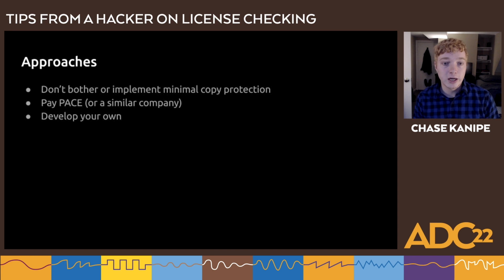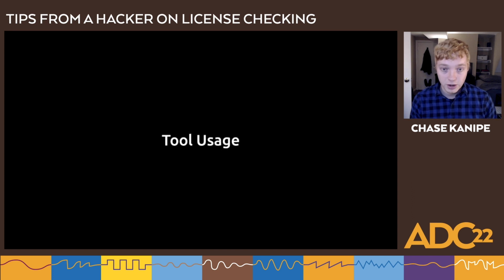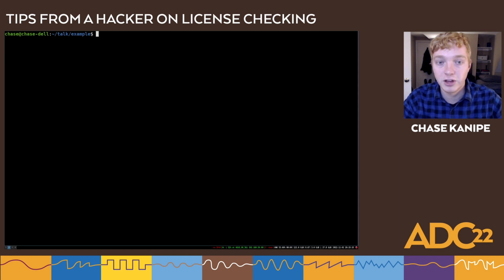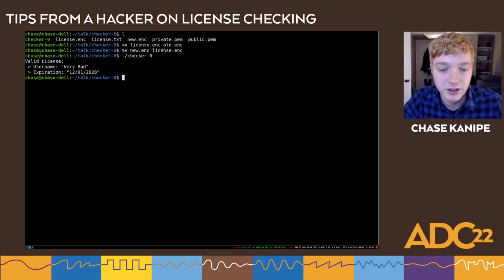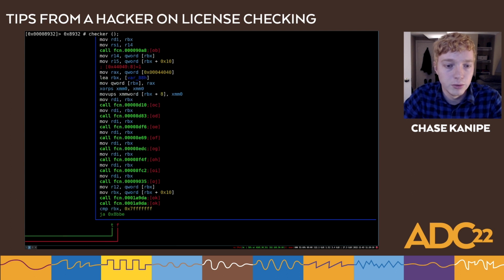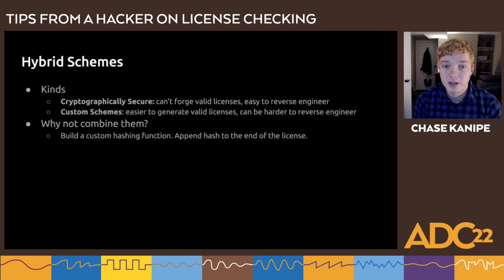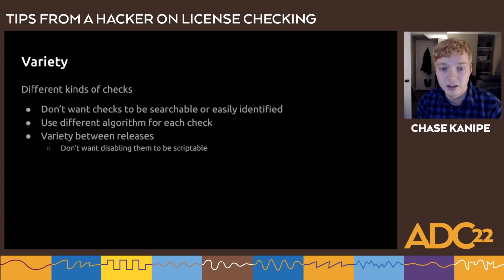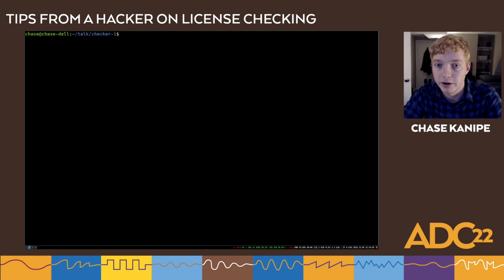Tips From a Hacker on License Checking - Chase Kanipe - ADC22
Piracy remains a ubiquitous and persistent problem for audio developers attempting to commercialize their products. This is in part because most custom license checking schemes contain fairly basic mistakes that make it easy for crackers to bypass them. This presentation unveils tricks and techniques commonly used by crackers, walks through the design of several license checking schemes, and explains how they can be made more resistant to common attacks. While no scheme is completely uncrackable, improving security across the industry could make piracy much less prevalent.

Chase Kanipe

Chase is a recent graduate of the University of Maryland, computer security researcher, musician, and founder of Procedural Audio.

Special thanks to the ADC22 Team:

Lina Berzinskas
Sophie Carus
Derek Heimlich
Andrew Kirk
Bobby Lombardi
Tom Poole
Ralph Richbourg
Jim Roper
Jonathan Roper